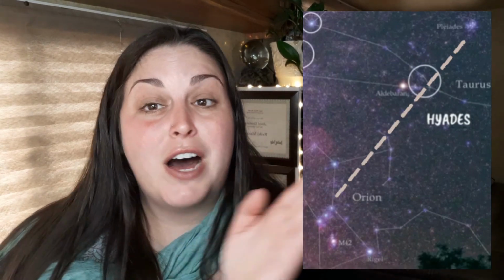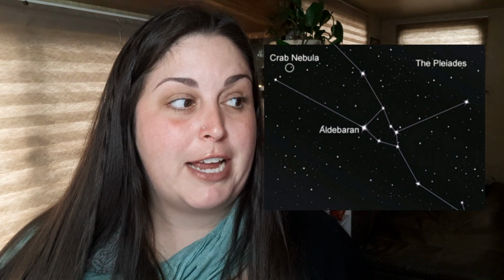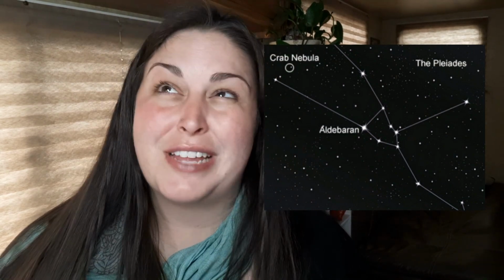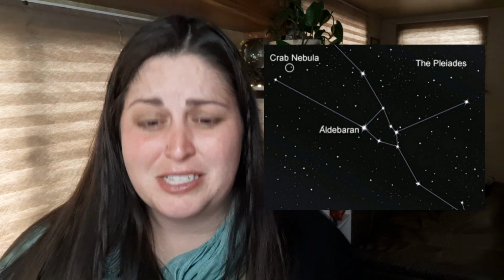Markings in Birth Chart and How to Connect with this Origin! Hyades Starseed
Hello Sacred Beings! In this video I share the Birth Chart markings for Hyadian Starseeds and how to connect with them!

Timestamps:
Birth Chart - 1:50 (1:55)
Markings - 2:40
How to Connect - 5:48